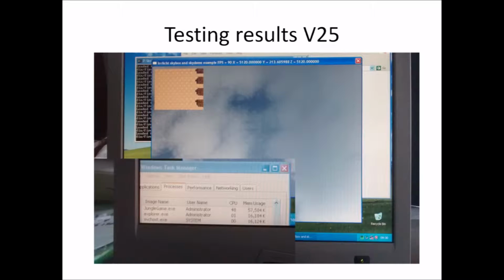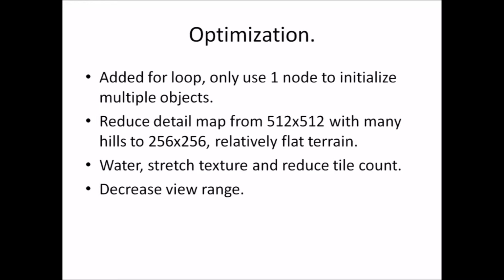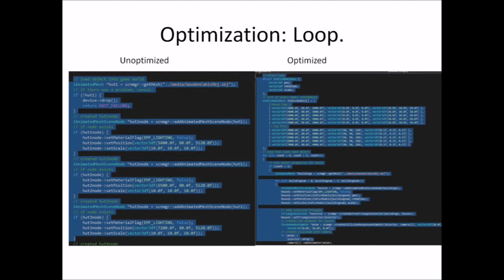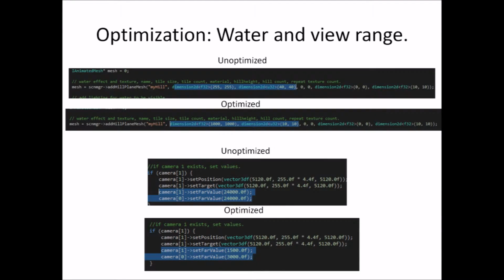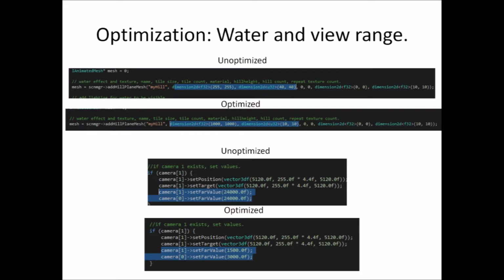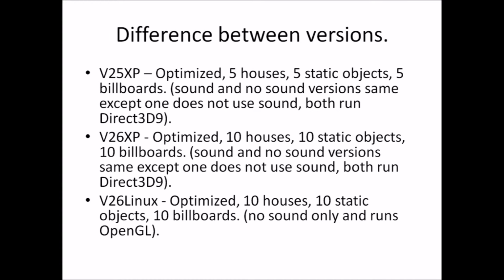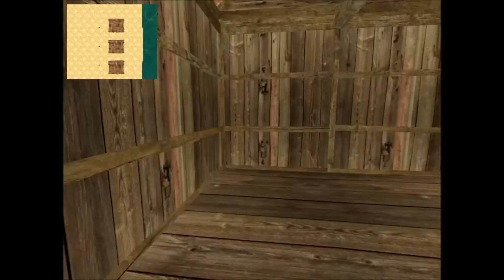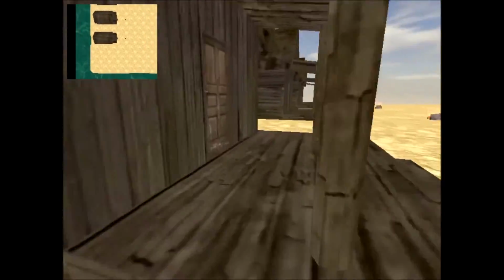Irrlicht video of testing and scene short.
This is a video showcase of me demonstrating testing results done on my Irrlicht scene, how I optimized my scene and finally a short demo of the scene on my home computer to show that the scene does work.

Please node sound and other assets used in this video are not mine, and are used purely for the purposes of education.